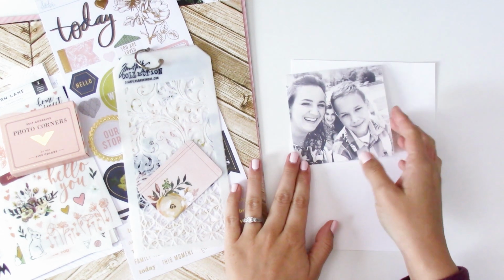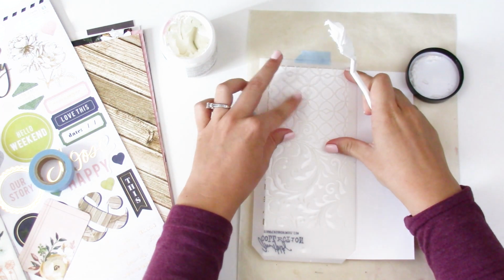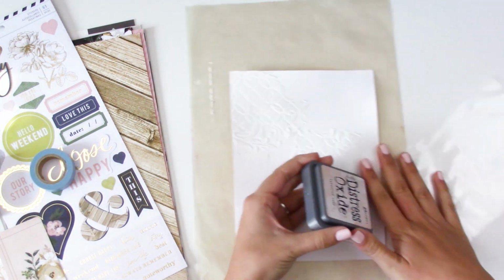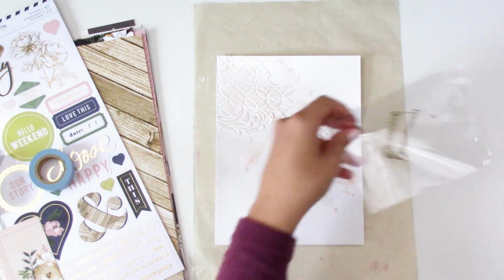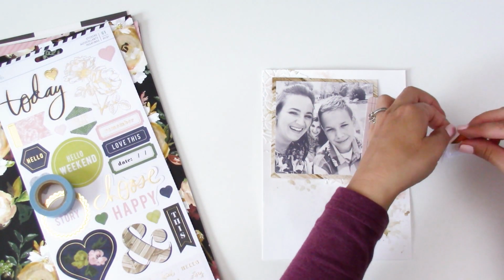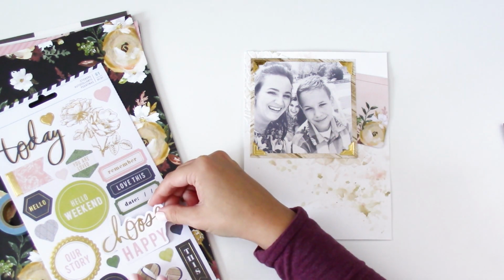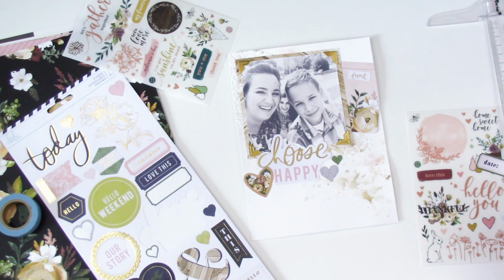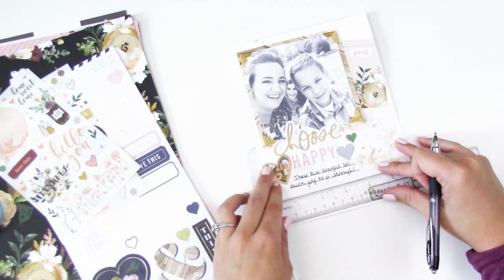Choose Happy | 6x8 Mixed Media Layout | The Wild Hare Kits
6x8 mixed media scrapbook layout using my November Kit from The Wild Hare Kits

--LINKS--